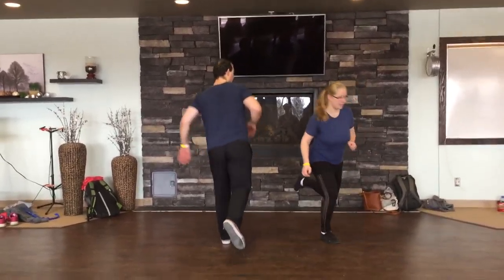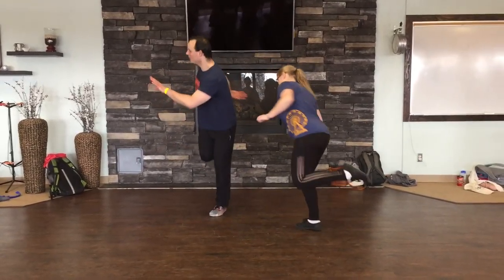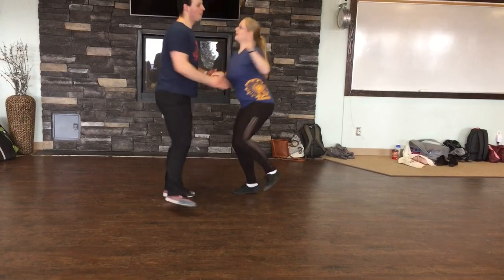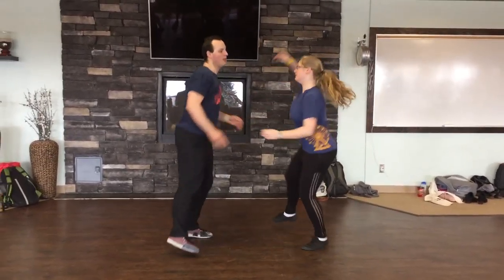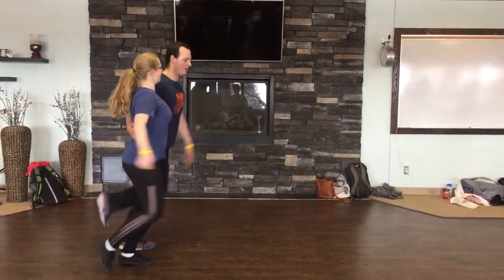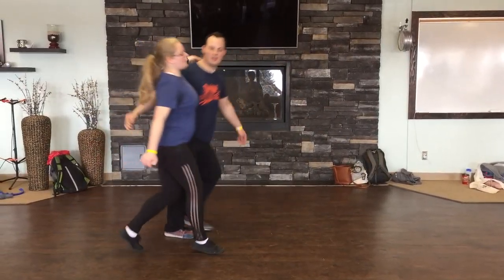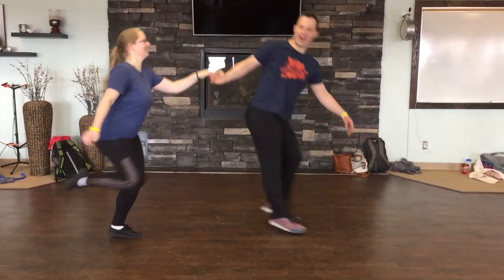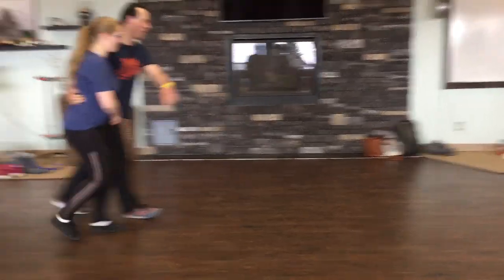Charleston Recap - Peter and Angela